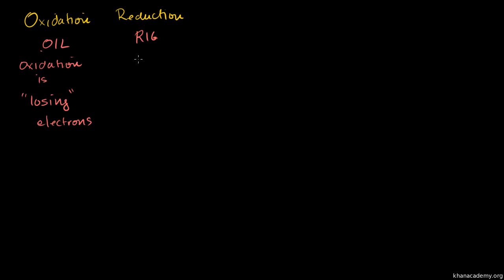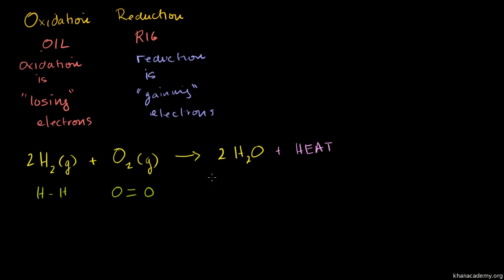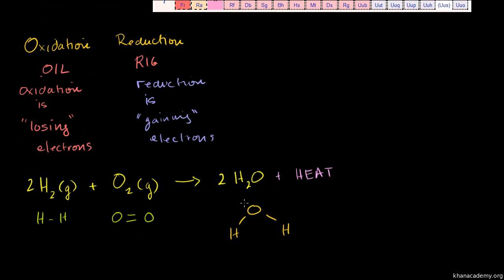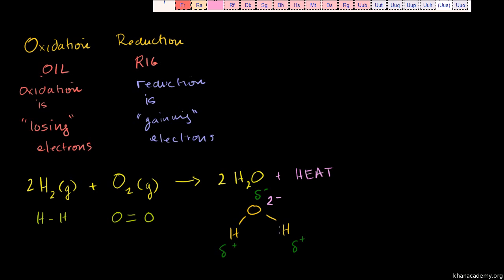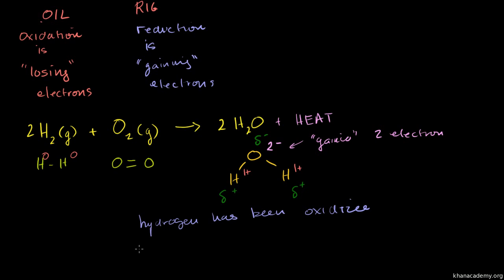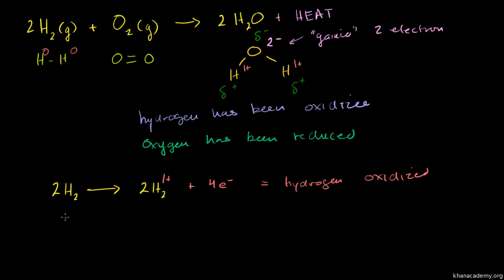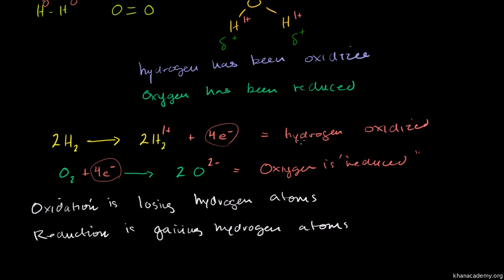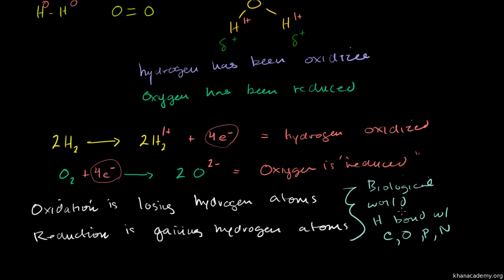1 1 4